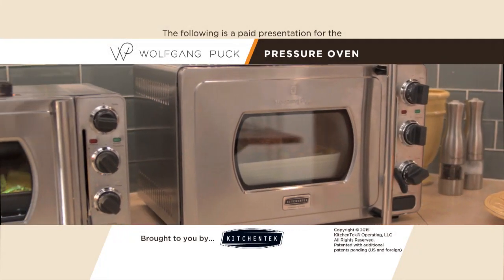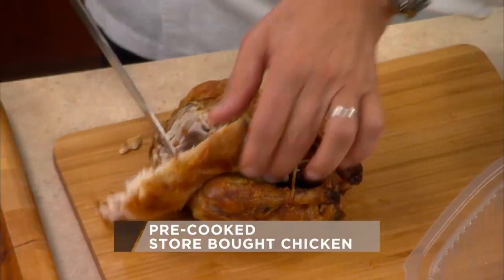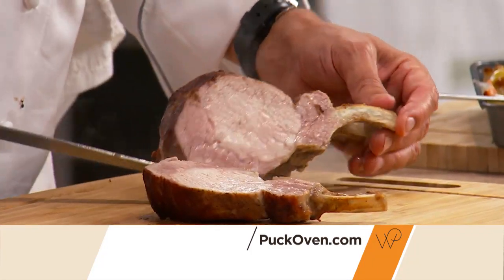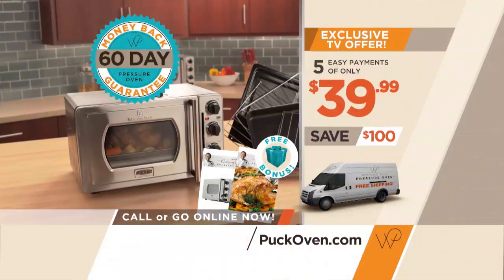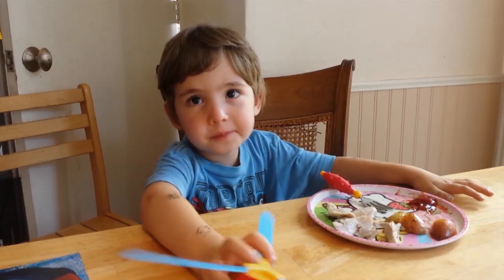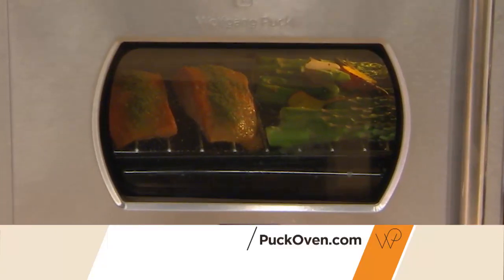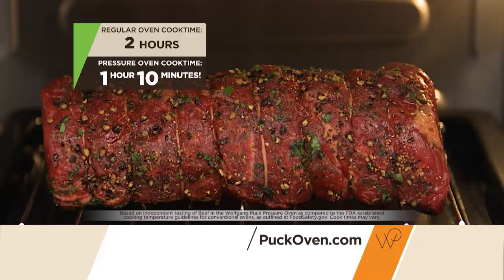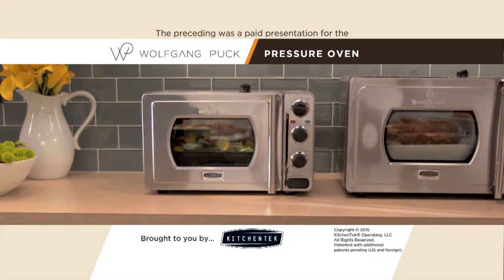Wolfgang Puck Pressure Oven – Essential Series